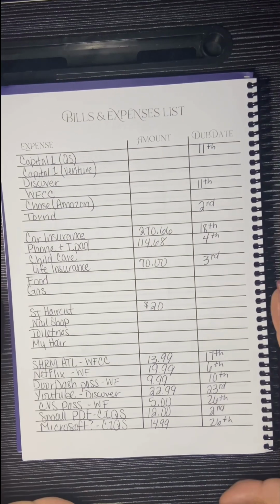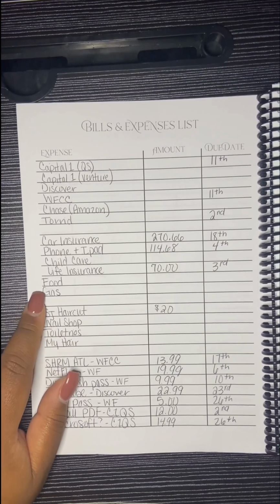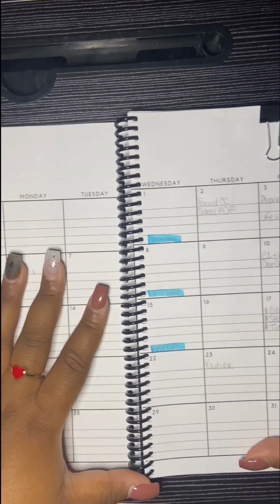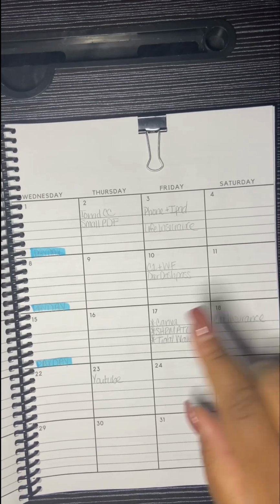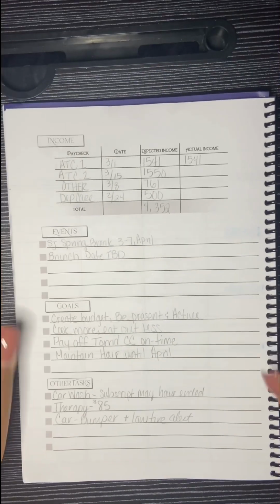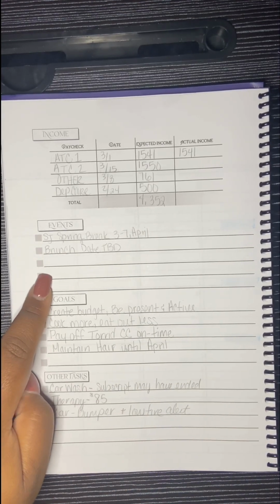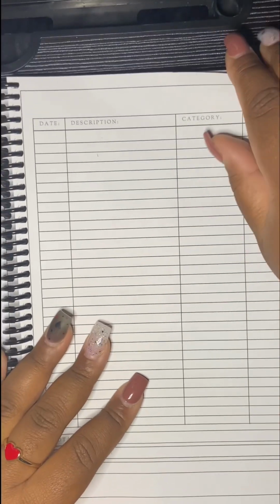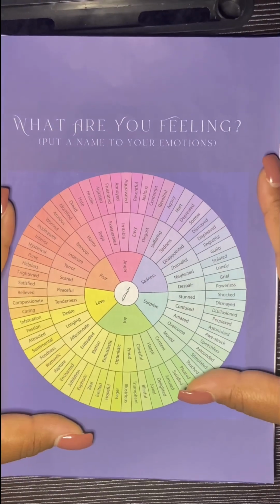Budget with Me | Beginner Friendly | Simple Budget Planner | Budgeting For Beginners | How to Budget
Budget with Me for the month of March!

Get planner sheets, digital stickers, accessories and more at the Budget Affair Shop